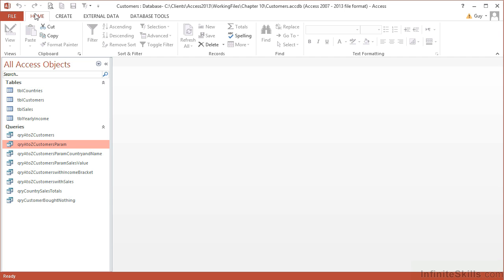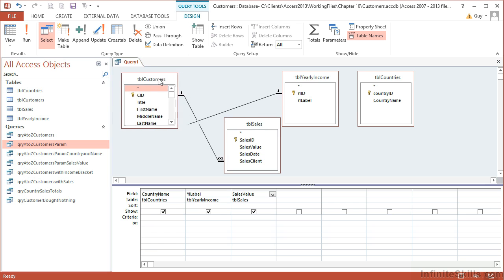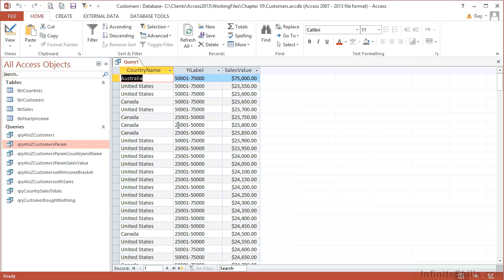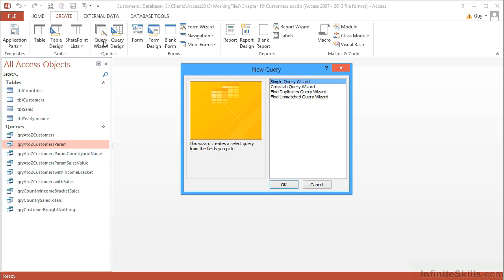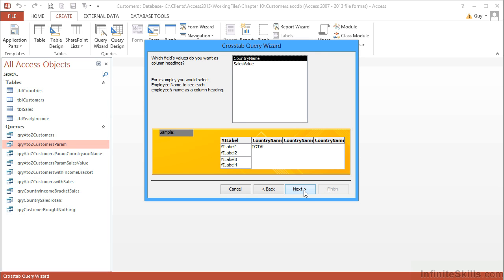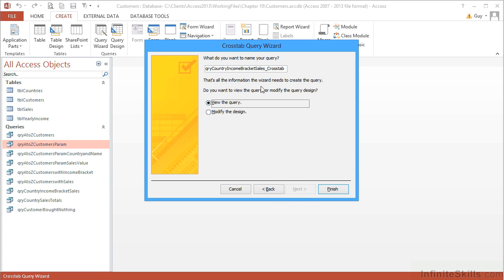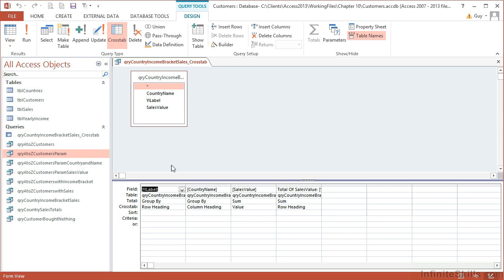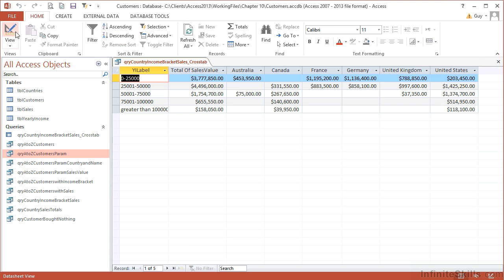1005 access - Chapter 10 part 5